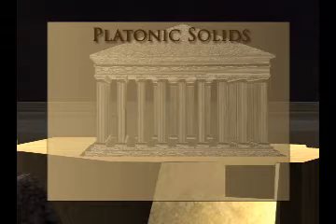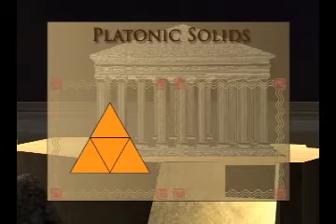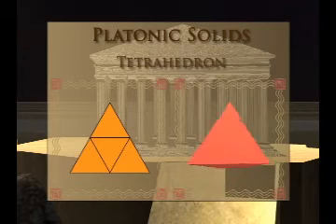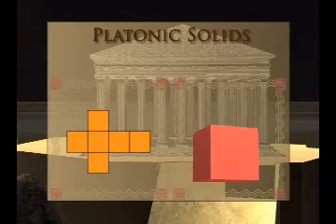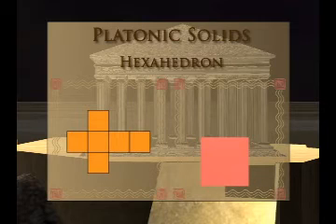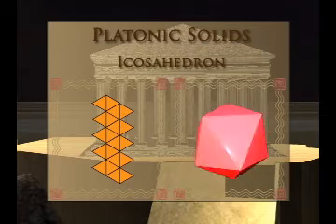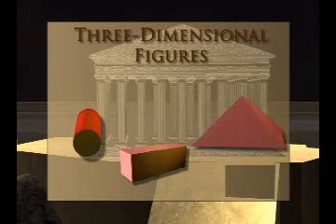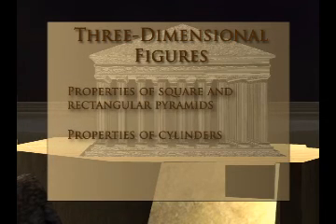Geometry Applications: 3D Geometry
This is a brief segment from the Geometry Applications program, 3D Geometry. The Geometry Applications is a 10-part DVD series for the Geometry classroom. This series uses the TI-Nspire graphing calculator.